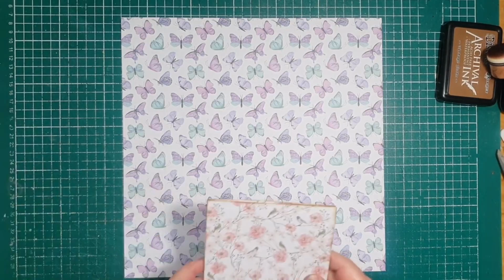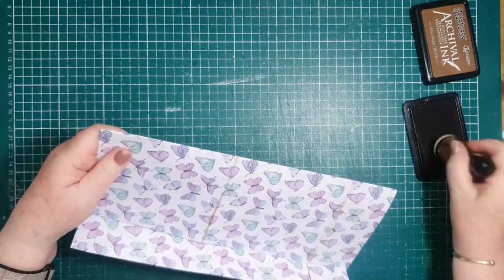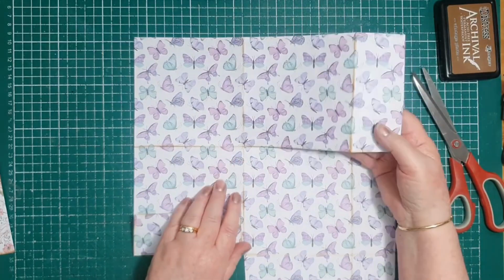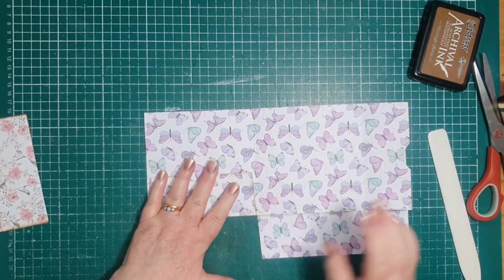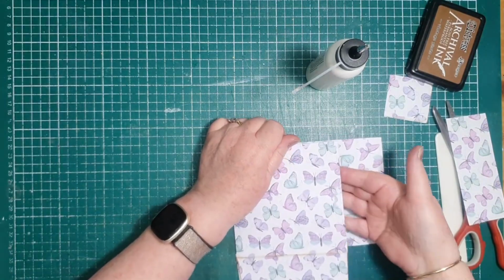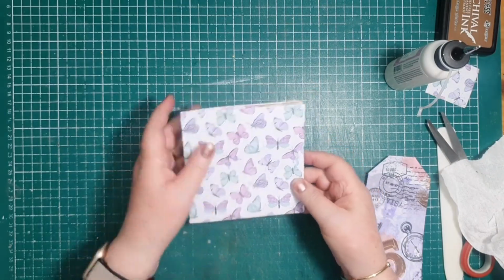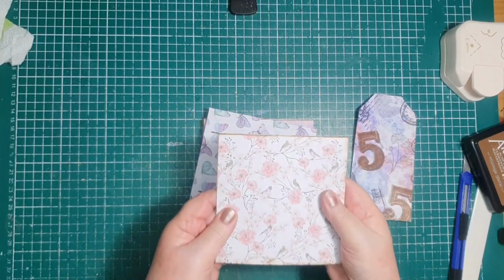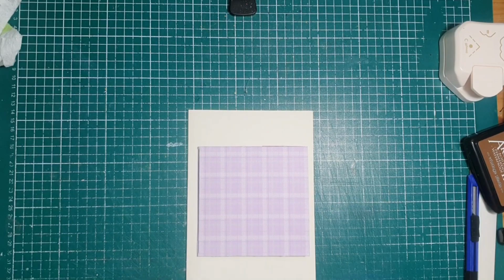Easy make 12 x 12 Journal Folio - no waste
📜✨ Turn One 12x12 Sheet Into a Gorgeous Journal Insert — No Waste! ✨📜

In this tutorial, I’ll show you how to create a beautiful folio journal insert using just one 12x12 sheet of paper—with zero waste! This clever design includes built-in pockets, flaps, and tuck spots, perfect for storing ephemera or adding to your junk journal.

Whether you’re crafting on a budget, busting your stash, or looking for a quick yet satisfying project, this no-waste folio is a must-try. Great for happy mail, themed journals, or just using up those beautiful papers we’ve all been hoarding!

🧷 What You’ll Learn:
– How to fold and cut a 12x12 into a functional folio
– Decorating ideas and journal uses
– Tips for adapting this design to different themes or styles

Let’s make something clever, creative, and completely scrap-free! 💛